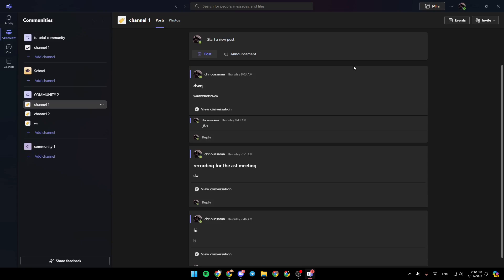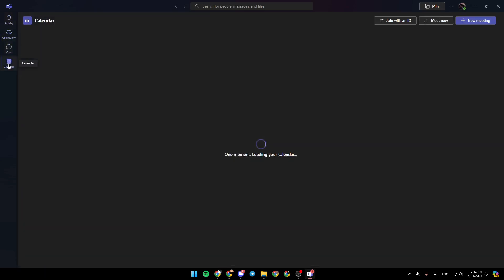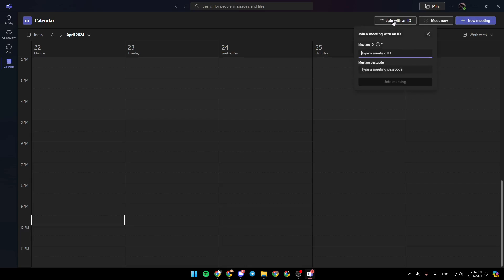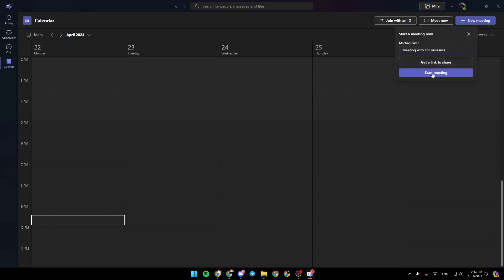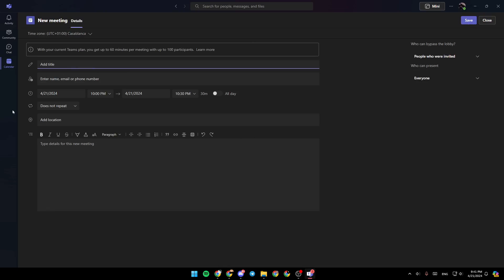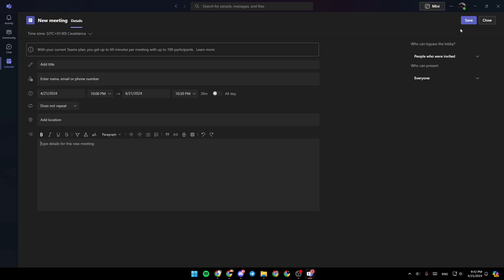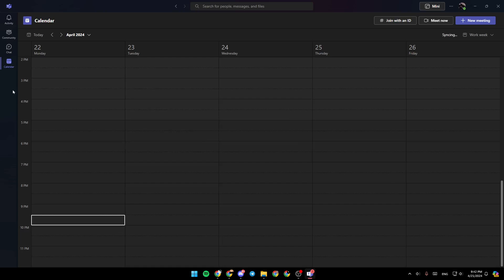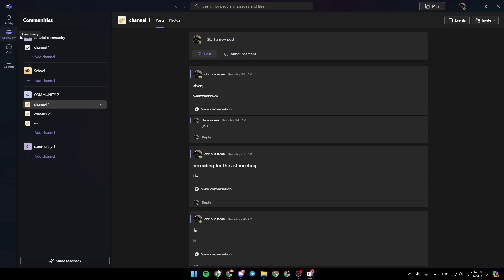How To Attend Interview In Microsoft Teams Tutorial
Today we talk about attend interview in microsoft teams,microsoft teams,how to use microsoft teams,microsoft teams meeting,ms teams tutorial